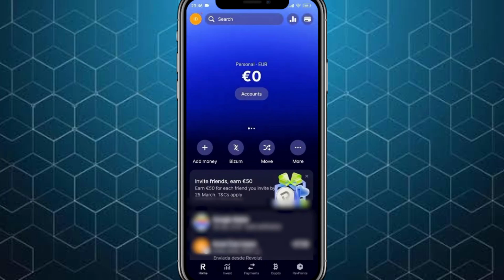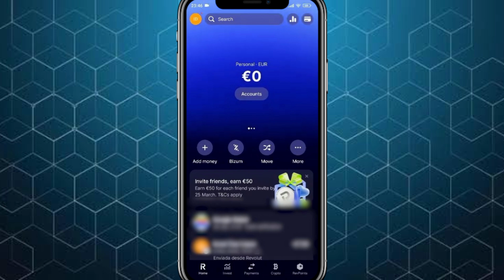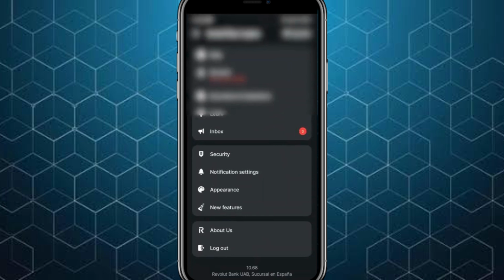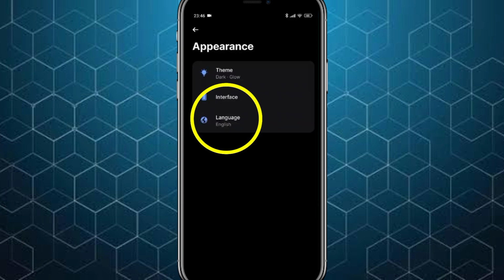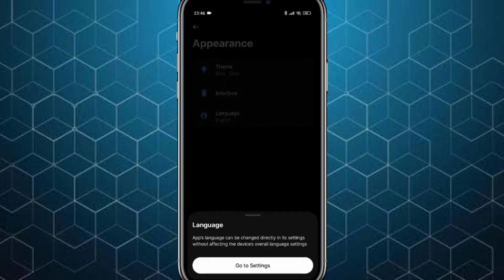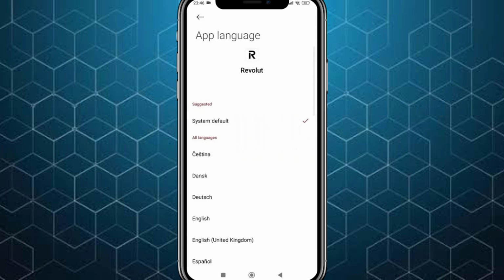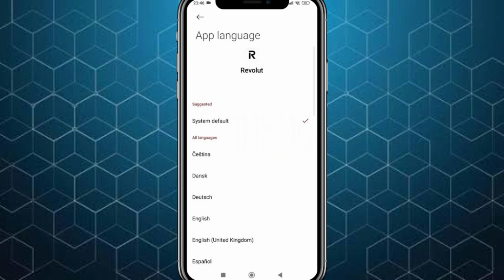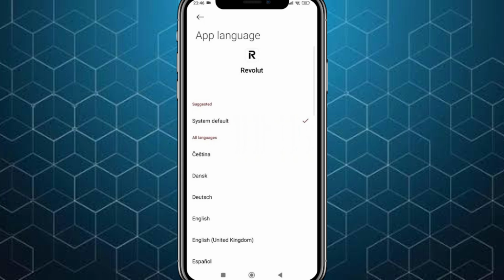HOW TO CHANGE LANGUAGE ON REVOLUT 2026 (SWITCH LANGUAGE QUICKLY)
In this comprehensive software tutorial, we will guide you through the process of changing the language settings on the Revolut app. Understanding how to adjust your language preferences is essential for maximizing your user experience in this versatile financial platform.

By following along, you will learn the step-by-step procedure to easily navigate the Revolut app and set your preferred language. This quick tutorial will empower you to customize your app settings with confidence. Watch till the end to ensure you don't miss any vital details.